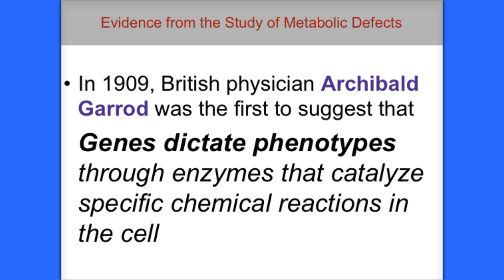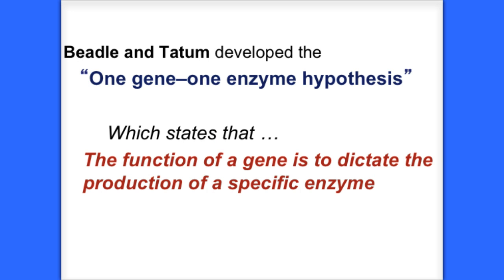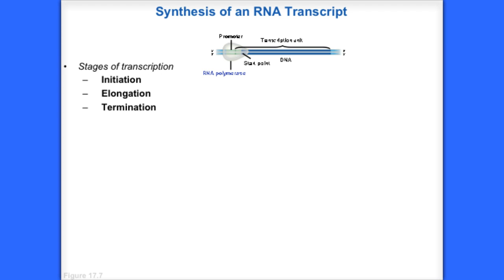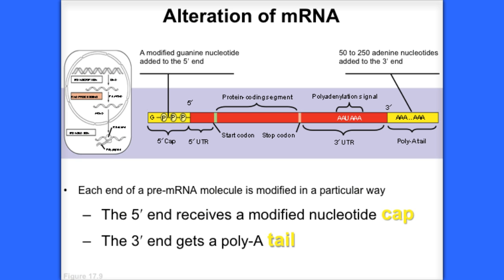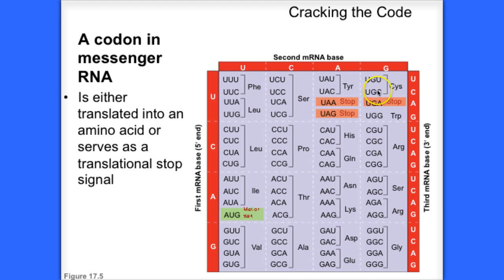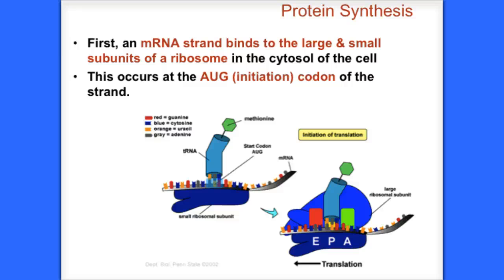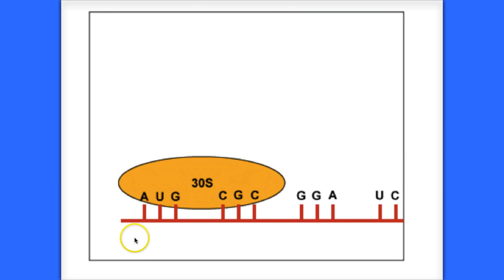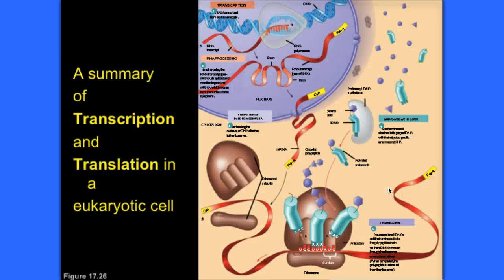How proteins are made?